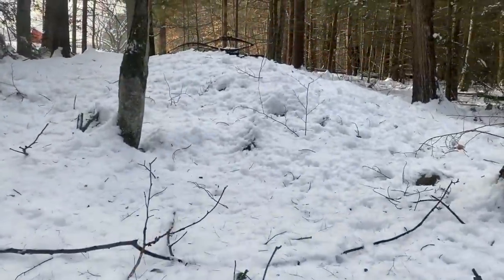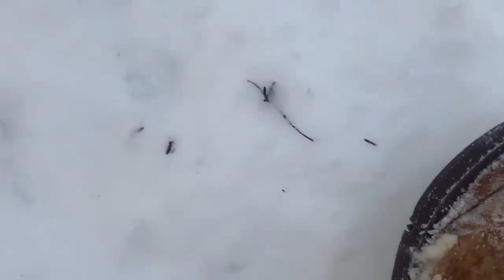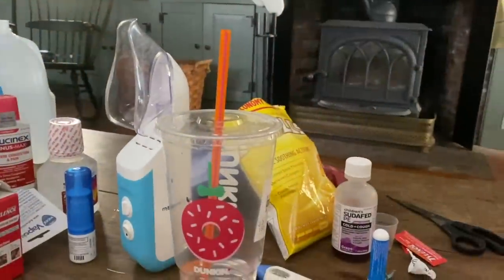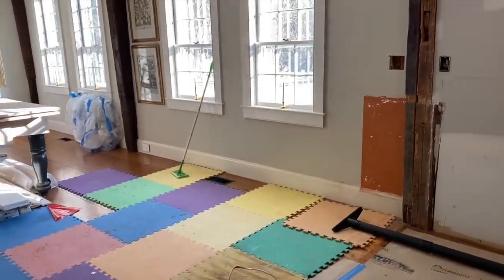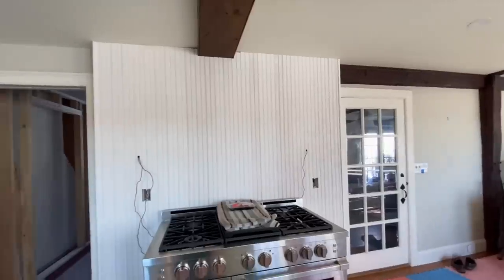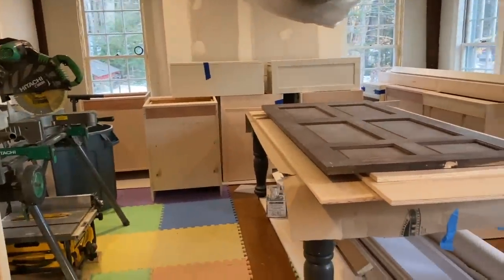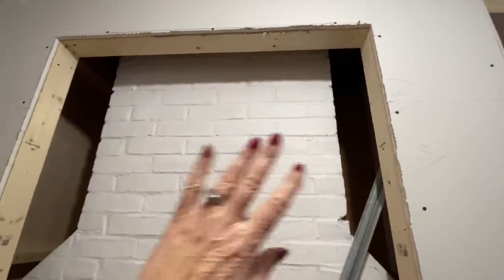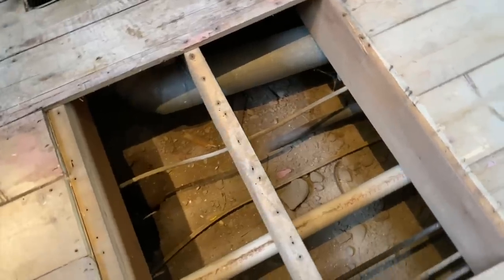A Winter walk in Sugarwood's woods, Remodeling Update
I have been MIA, but for good reason. That said, here is possibly the last video for 2022 if I can't fit one more in before the New Year.